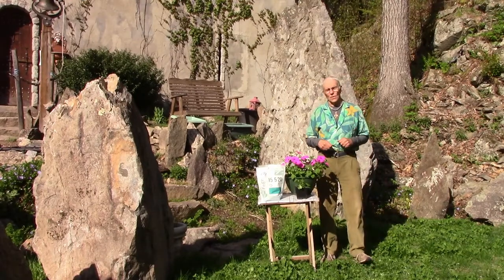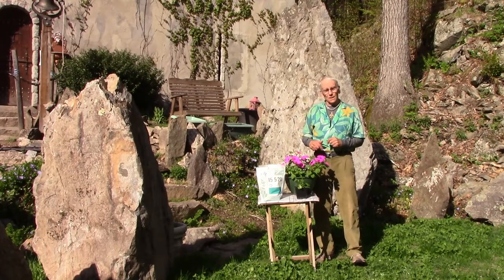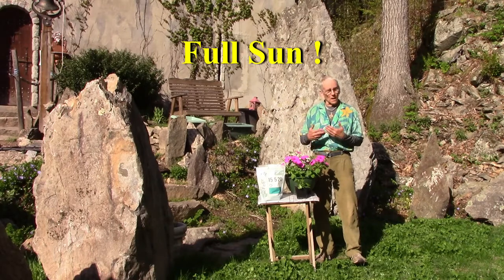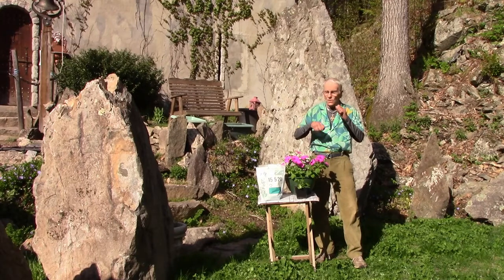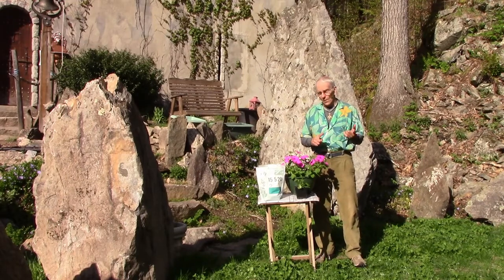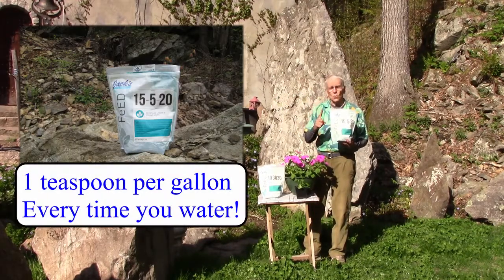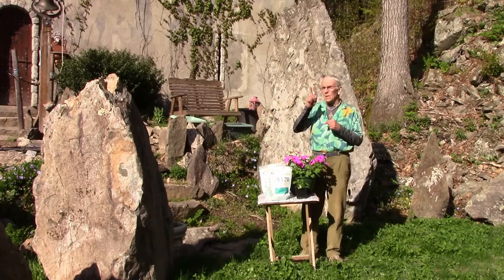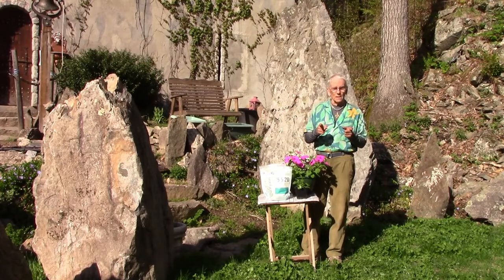Wave petunias - a flowering favorite!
This is how to keep those containers of beautiful wave petunias blooming all season long!